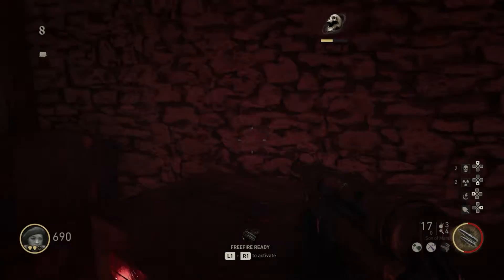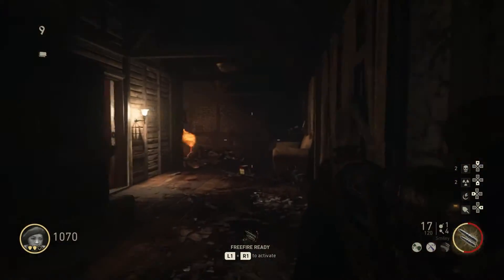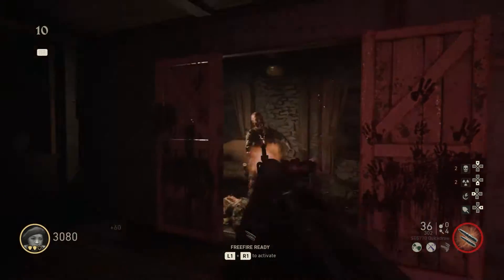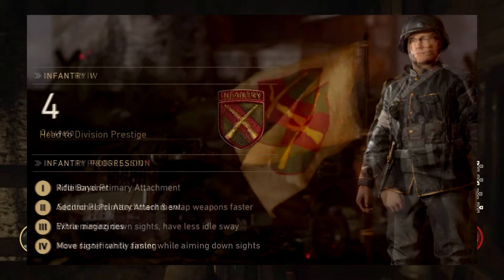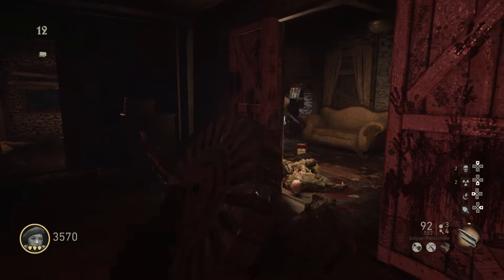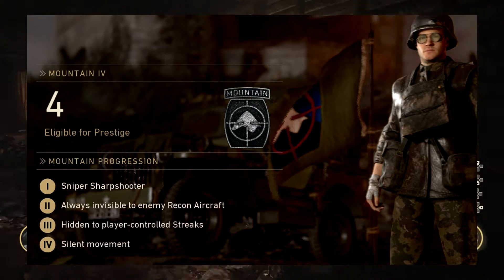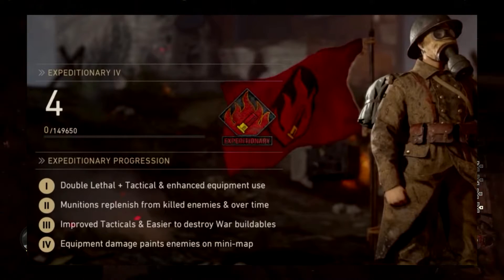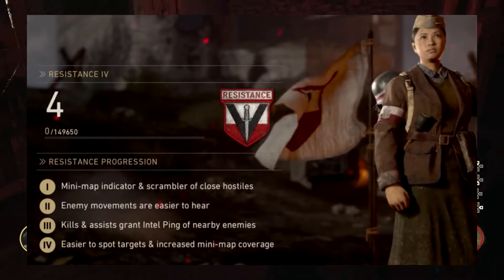GAME CHANGING UPDATE!!!!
Welcome Back To Another Video!!! Today I'm Going To Be Showing You The Changes That Are Going To Be Coming To Cod WWII Wednesday With The Newest DLC, DLC2 The War Machine!

HELP ME OUT AND DONATE SO I CAN GET NEEDED ITEMS FOR A BETTER FUTURE OF THIS CHANNEL AND U WILL BE SHOUTED OUT ON STREAM▼